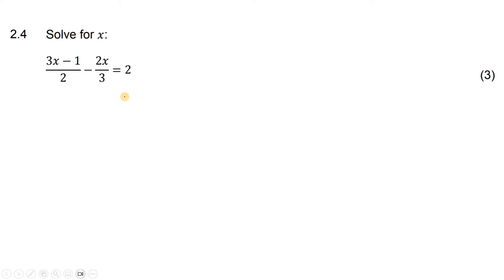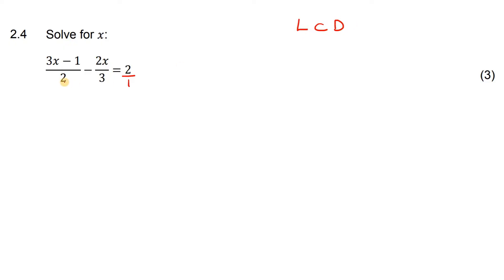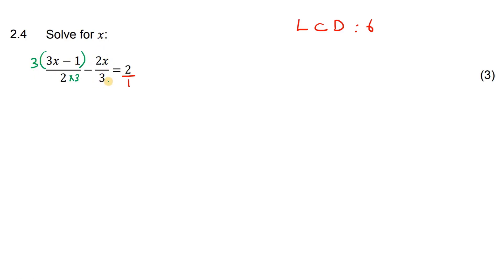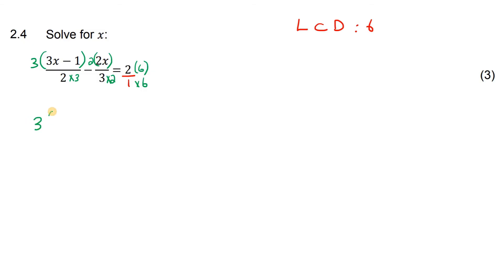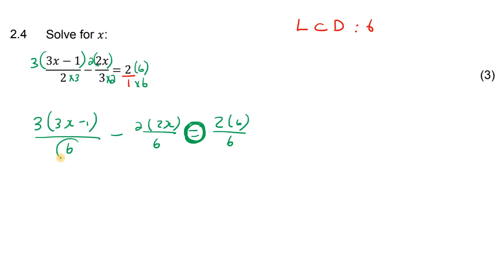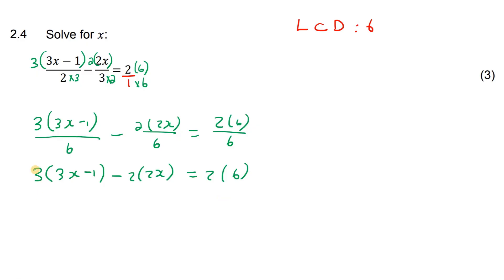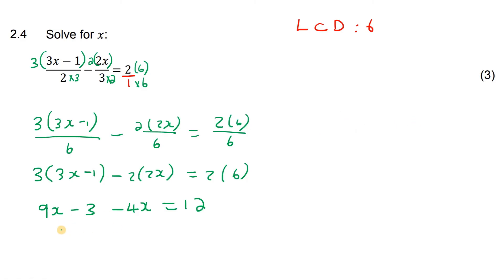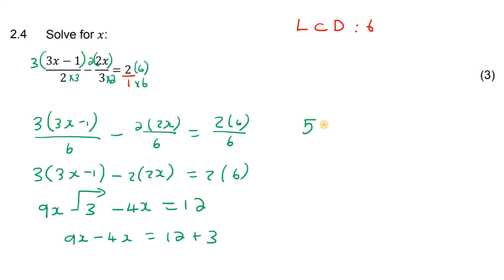Exam Linear Equations Grade 9